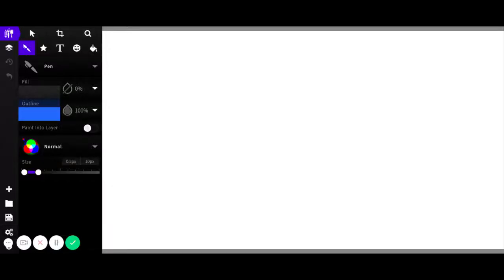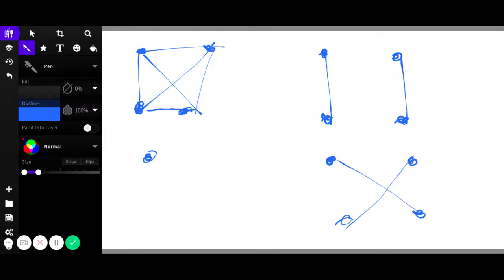1-Factorization of K4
Hey guys I'm going to show the 1-factorization of the complete four graph.
I will also explain what a 1-factorization and a 1-factor are. I am a math student myself so if you find anything that is incorrect feel free to let me know.